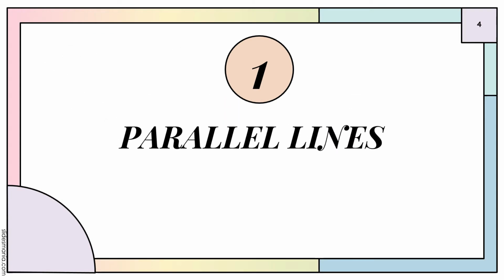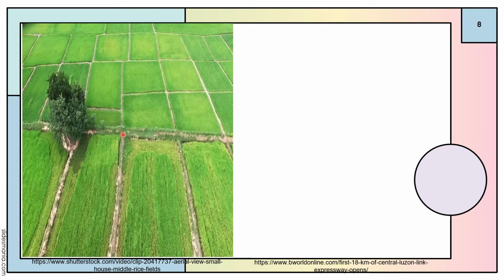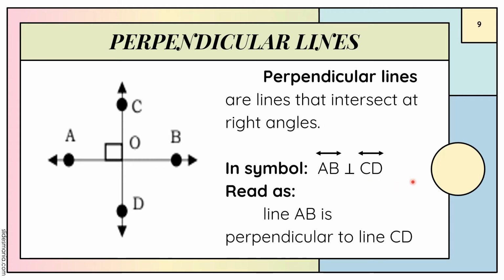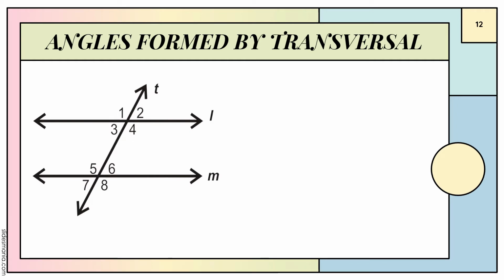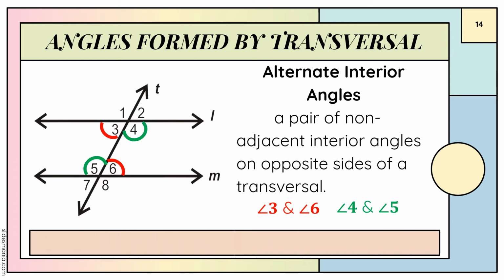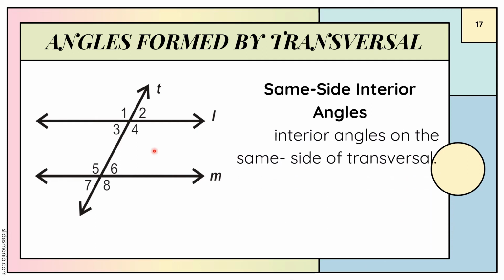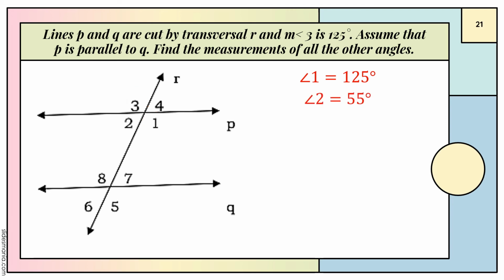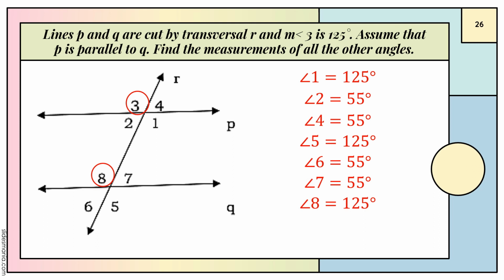GRADE 7 3Q WEEK 3 PARALLELL & PERPENDICULAR LINES